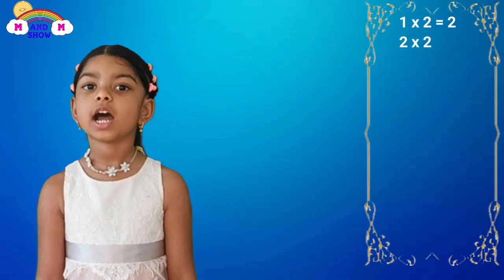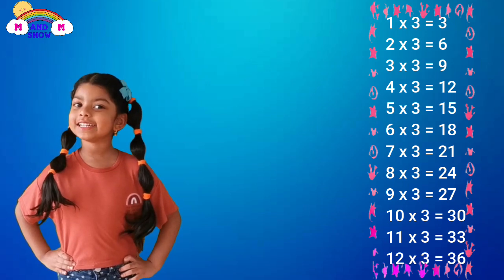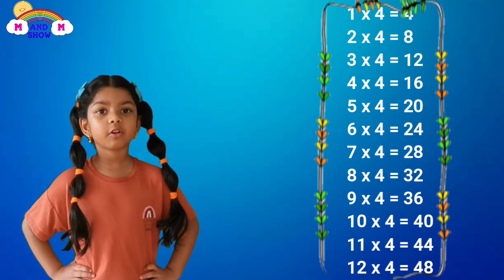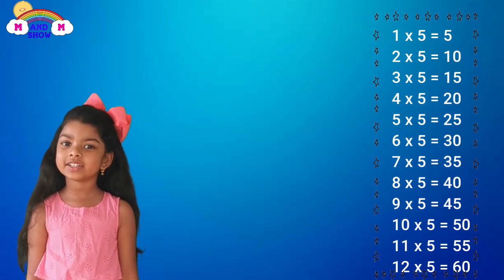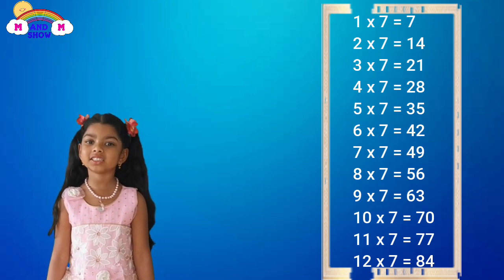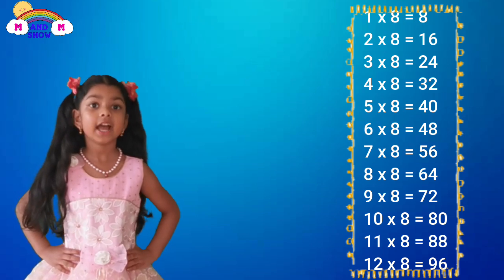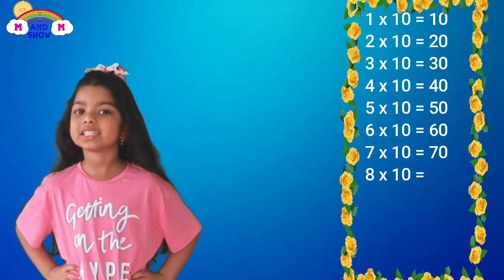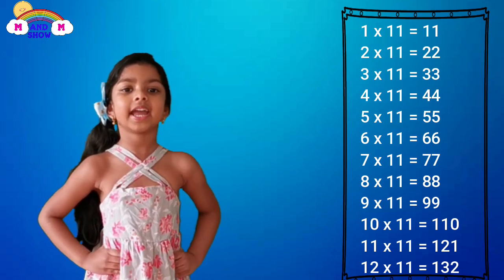5 YEAR OLD TEACHES 1-12 TIMES TABLES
Megalyn says all the times tables from one to twelve!